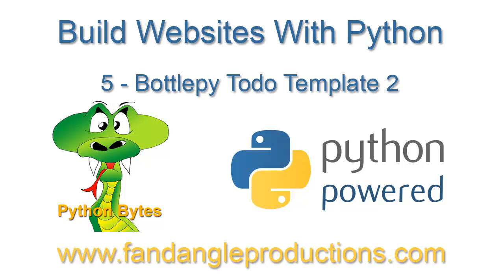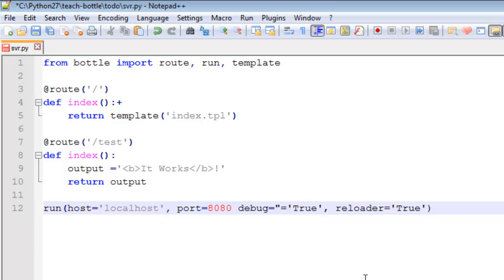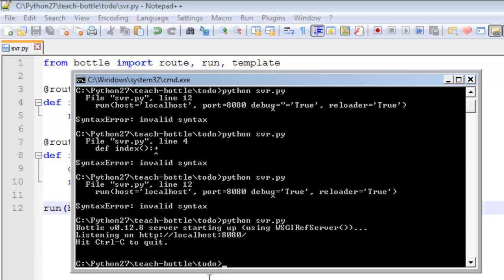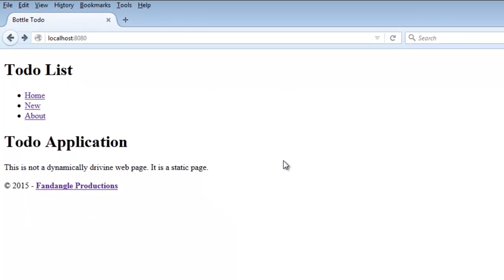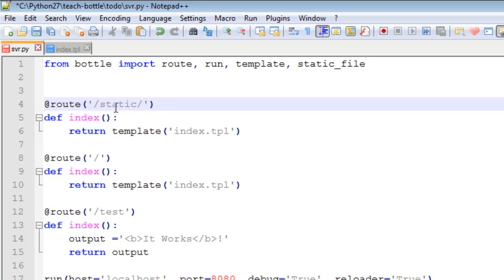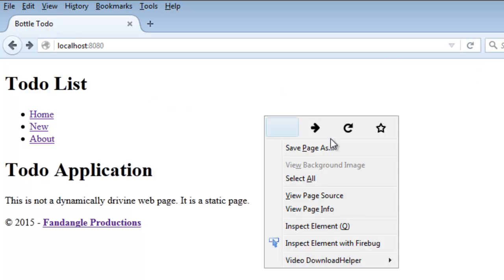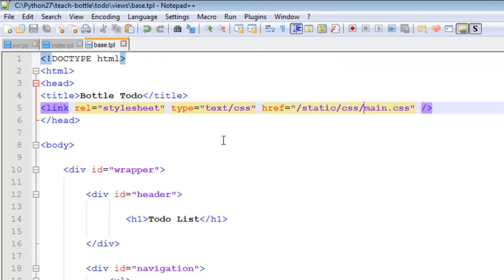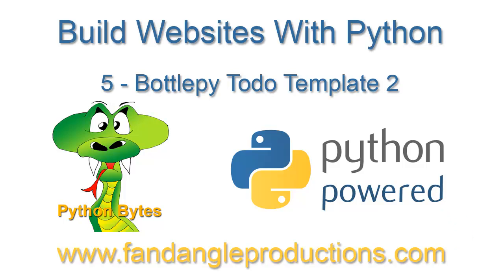Python Web Frameworks: 5 Bottle Todo Templates 2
In this tutorial I show you how to connect to your .css file from the static folder. You can also do this with javascript, images and media files such  audio and video.